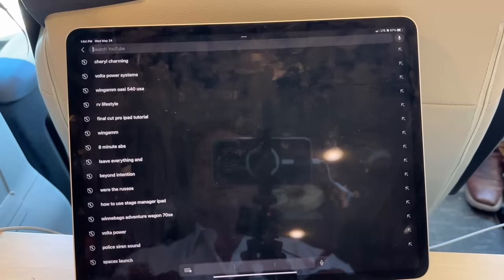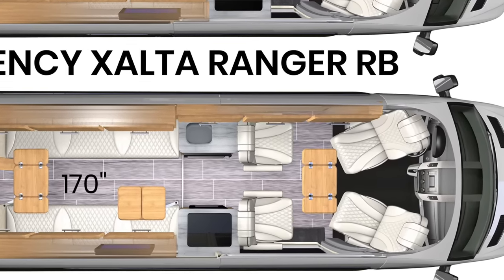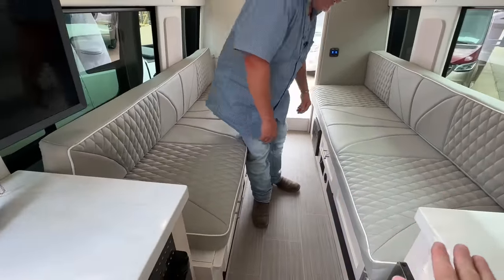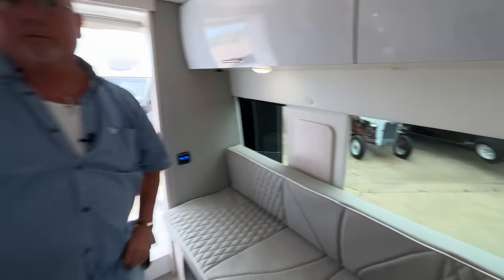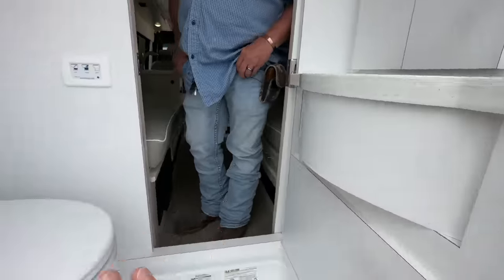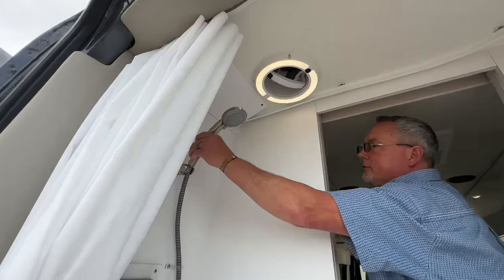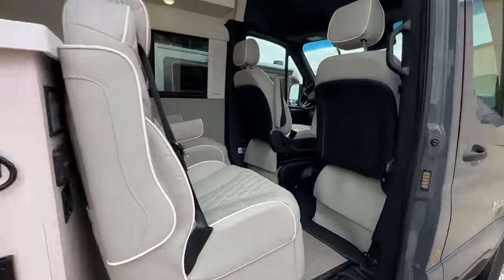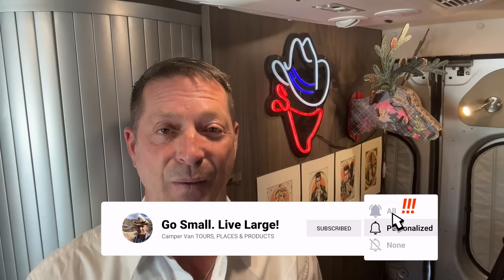2023 Xalta Ranger RB: The Ultimate 4-Person Van RV for Bathroom Lovers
This stunning, hand-crafted Class B RV features a reimagined rear-bath in the Xalta Ranger RB built in Texas by Regency RV.

Choose from two sizes of Mercedes-Benz Sprinter chassis upon which the Camper Van is carefully built.

FEATURES
Beautiful interior decor and color schemes
2 or 4 travelers in seat belt
Split galley with induction cook top
2 “twin” or 1 huge bed
Rear-bath reimagined with clothing chute
Macerating toilet
Powerful lithium system
Indoor-outdoor TV

- Save 15% on Harvest Hosts membership, choose from over 8,000 commercial and private properties in 🇺🇸 and 🇨🇦

ABOUT
Howdy! My name is Scott. In 2017, I was unhappy with a traditional house  (aka, storage unit) and a long Chicago commute. In 2018, I reinvented my life which included buying a Winnebago Travato GL  Camper Van. Now in my 5th year of full-time travel in my Class B RV, I help  others achieve thier RV travel dreams more quickly and more fully. Live Large! Community.